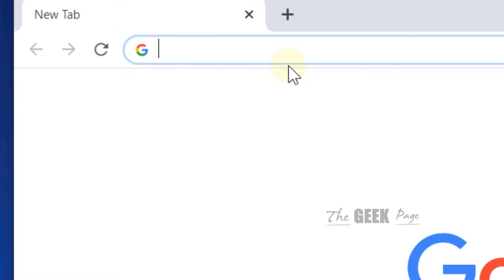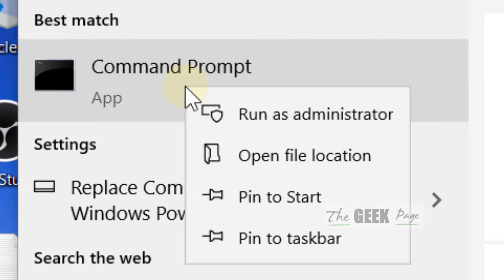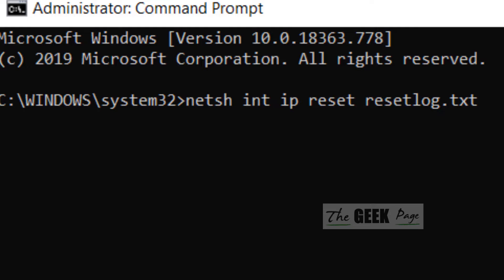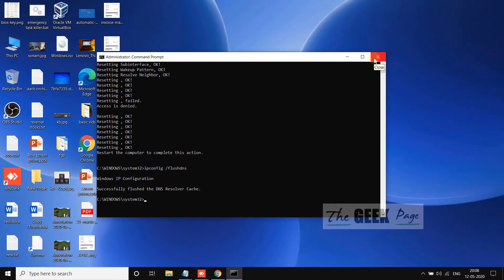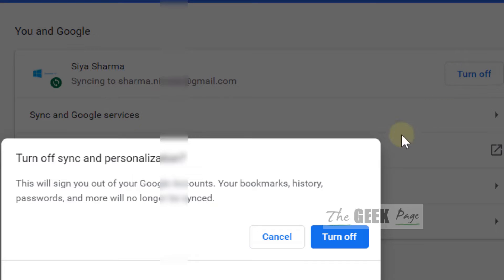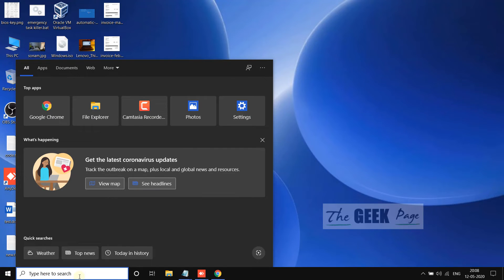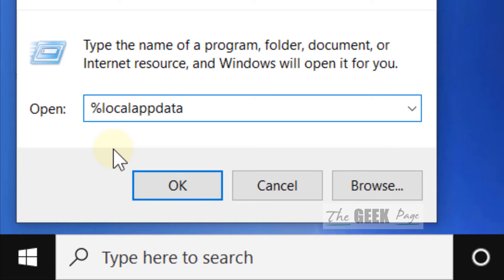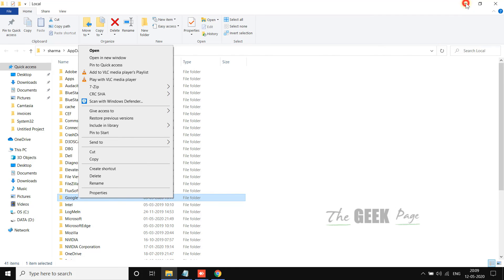Fix chrome slow loading problem in Windows 10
ipconfig /flushdns